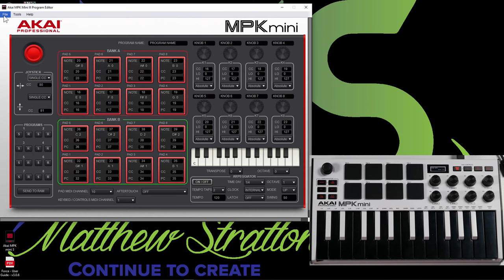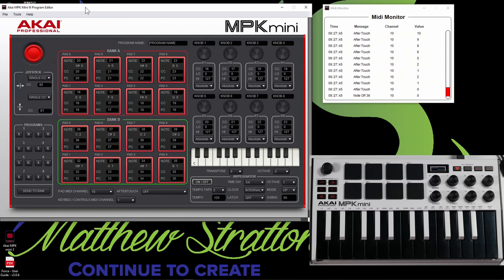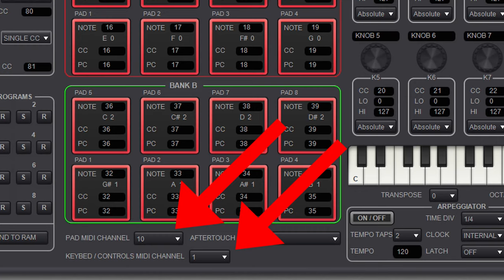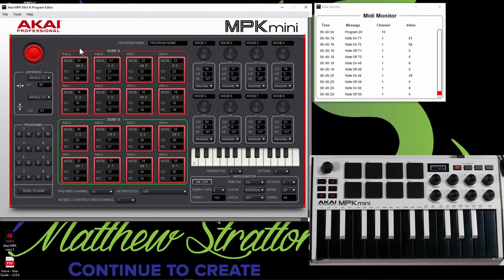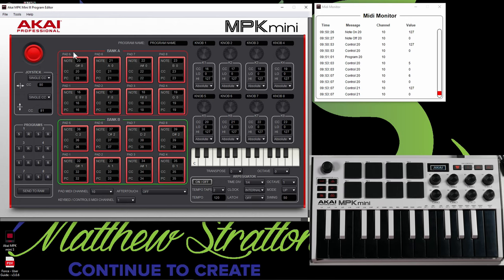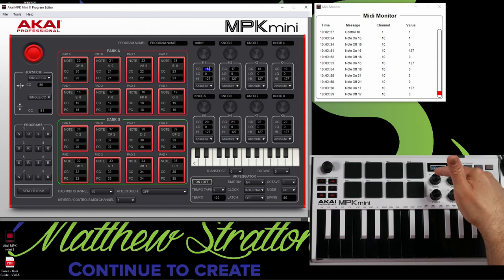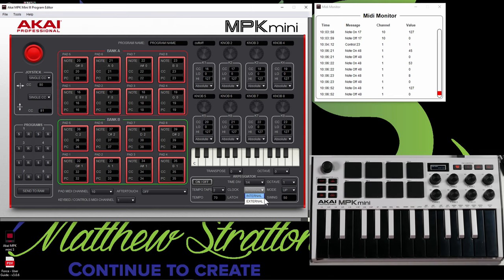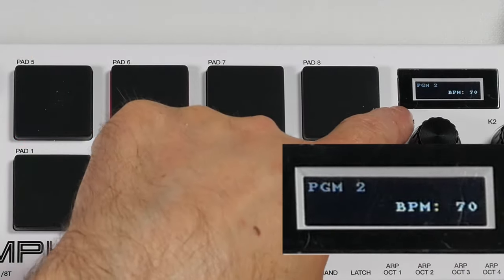Akai MPK Mini Mk3 Tutorial - Editor Software Overview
This video covers an overview on how to use the Akai MPK mini MK3 Editor software to make costume programs. ➡️ MPK mini MK3

00:00 Intro
01:27 File Menu - Default Programs
02:42 Tools Menu
03:03 Using MIDI Monitor
04:15 Graphic Interface Overview
06:52 Joystick Settings
07:35 Basic MIDI Information
08:09 Sending Template to Ram
08:33 Joystick Settings Continued
09:41 Pad Bank Settings
13:28 MIDI Channel For Pads and Keys
14:27 Knobs Settings
16:42 Keybed Settings
18:12 Arpeggiator Settings
19:36 Aftertouch
20:07 Auto populate
21:10 Sending Programs To MPK mini MK3

Video Camera and Gear:
Microphone For Camera (lapel)
Main Microphone Shure SM7B